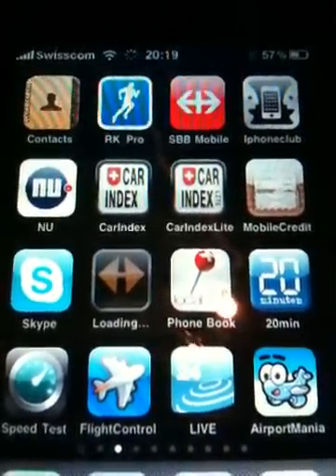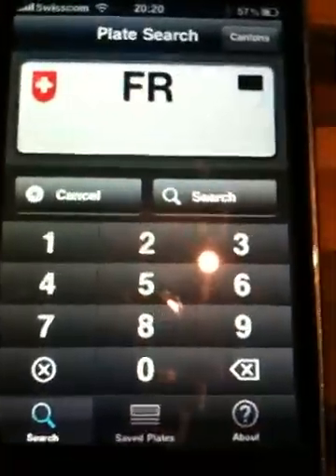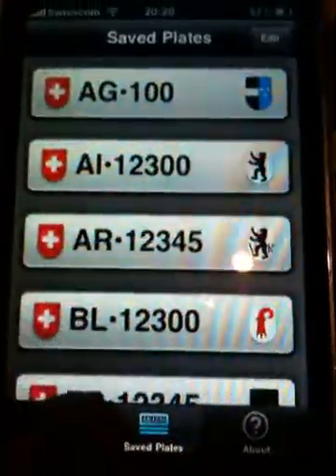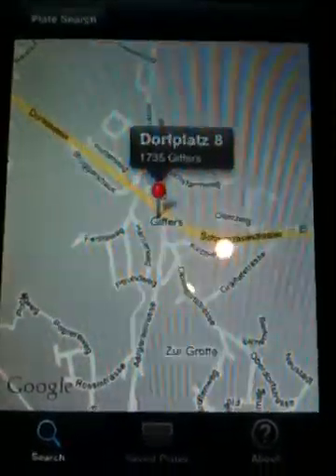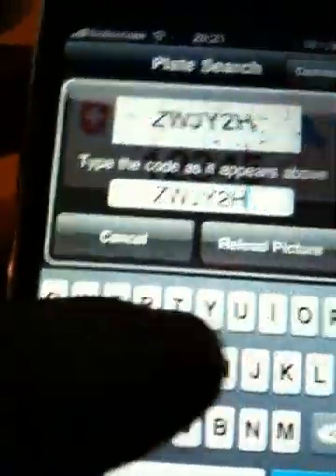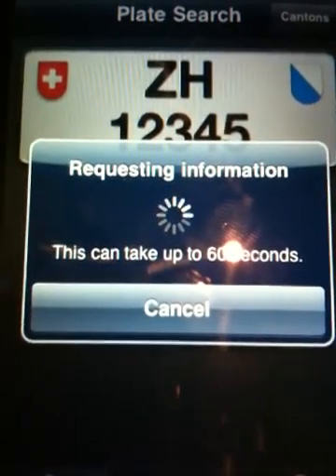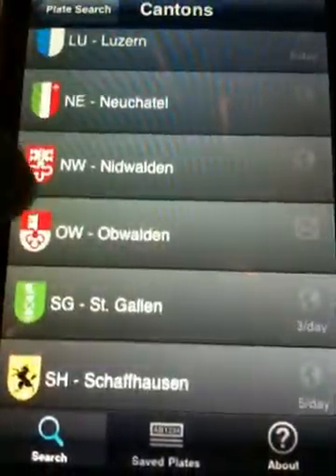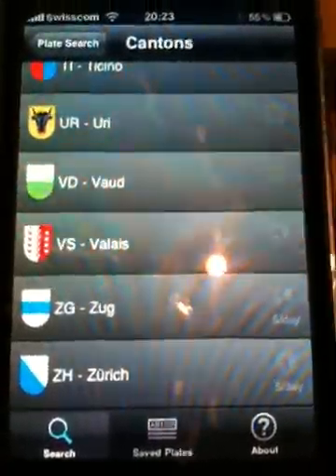CarIndex Swiss Iphone App Preview Video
This video shows you the new iPhone application CarIndex, a Swiss application that allows you to search for the owner of any car with a Swiss license plate.